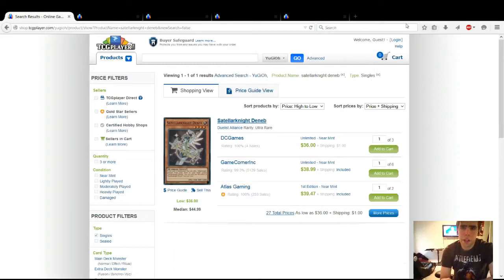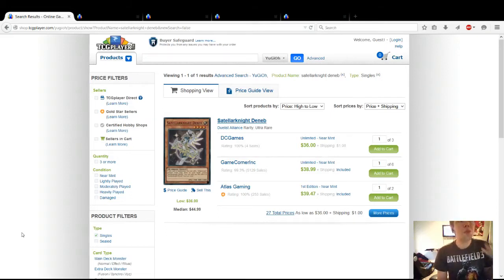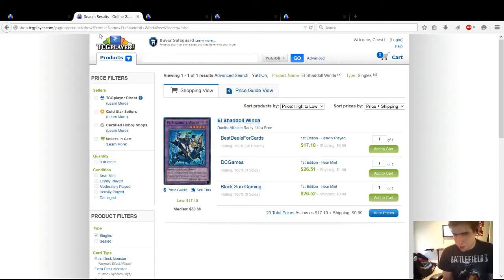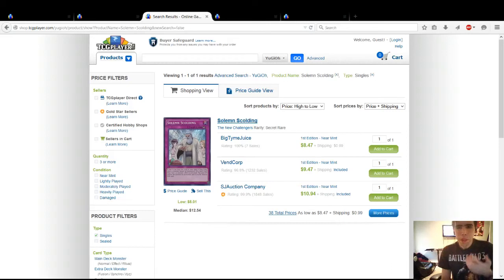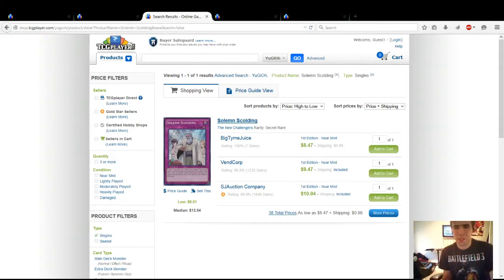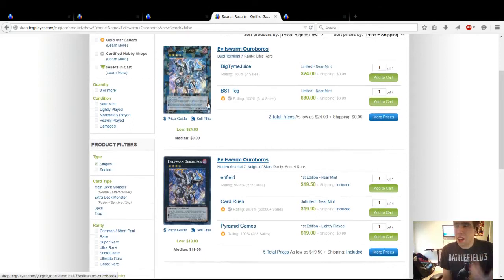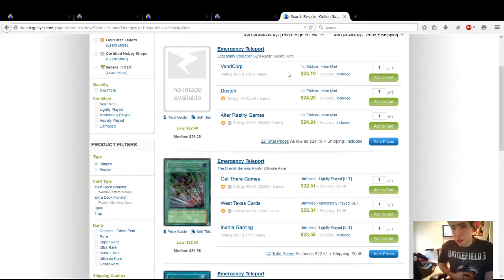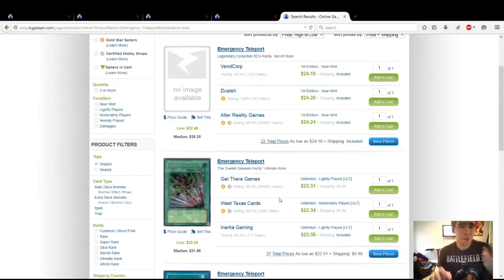Yugioh Market Watch, 4/23/15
Today I'll be talking about some of the latest price changes in the yugioh card market

Follow me on Google+ to be notified when I post a new video

Please read the nice lovely disclaimer before commenting, and keep it classy in the comments.